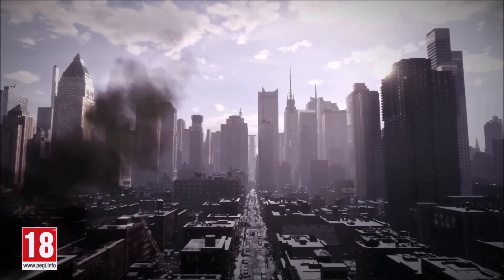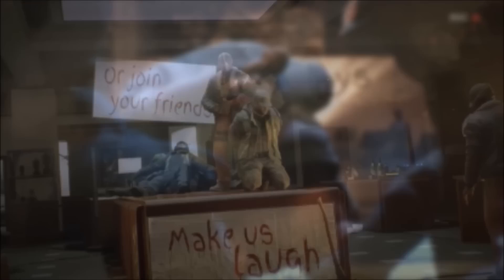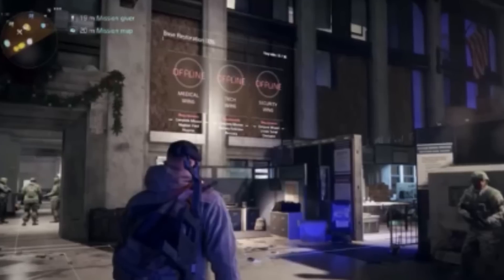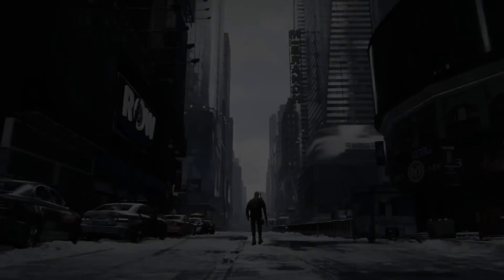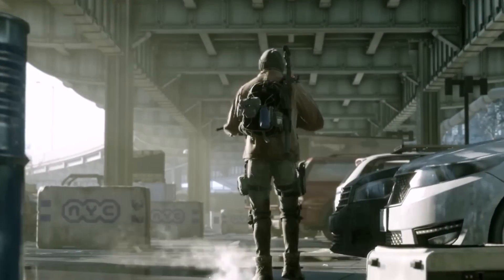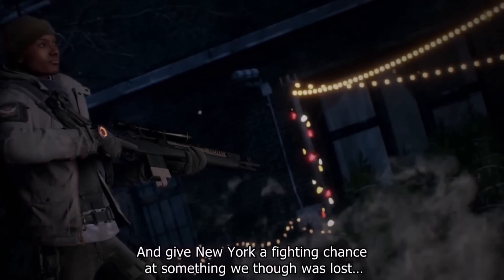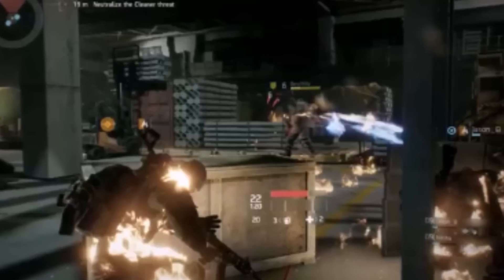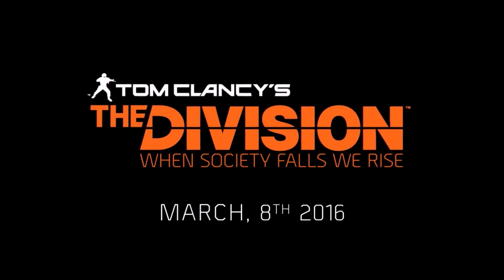The Division Agents Journey Breakdown Trailer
This was our first breakdown ever so please be kind